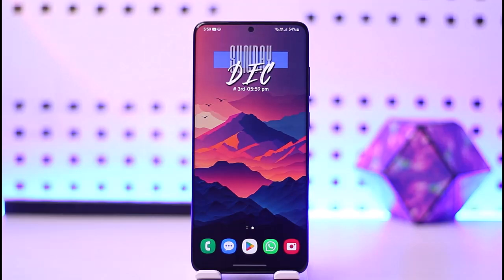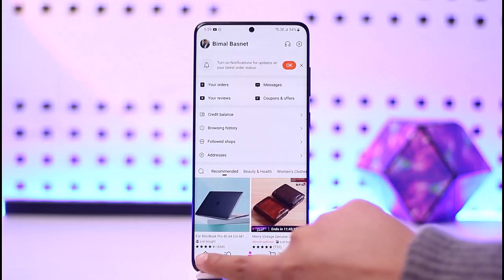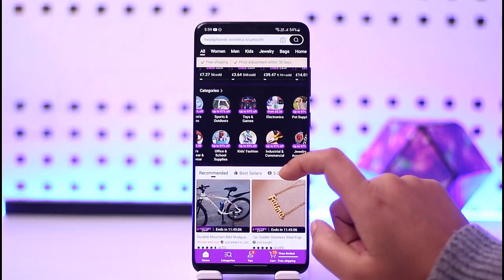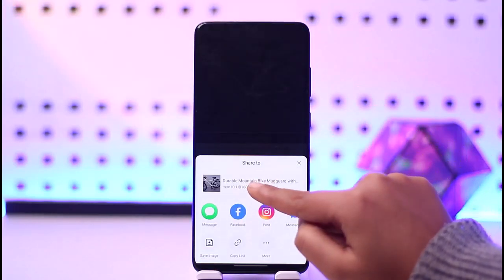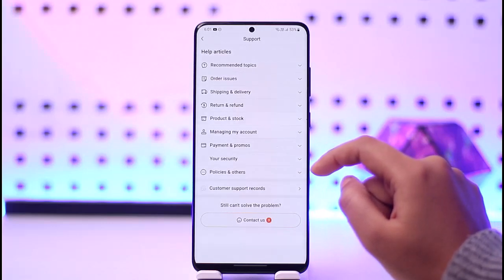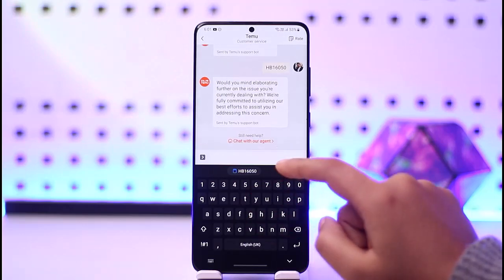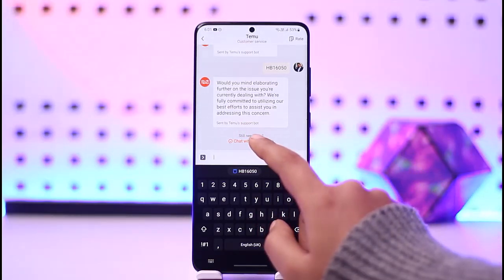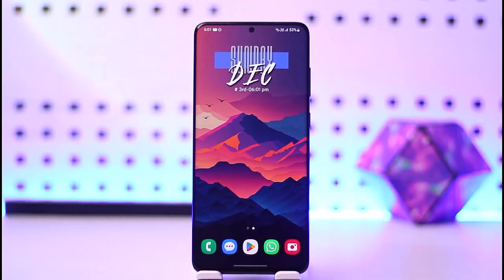How to Contact Temu Seller !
In this tutorial, I will guide you on how you can easily contact Temu seller by following some easy steps.
0:00 Intro
0:14 Access Temu app
0:29 Contact seller
1:31 Conclusion